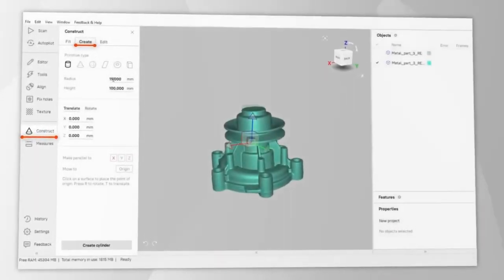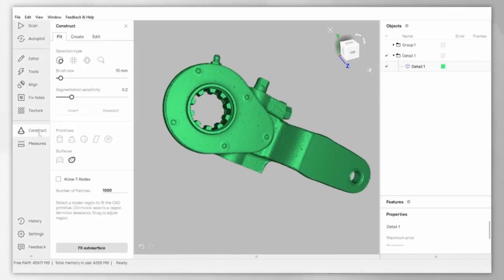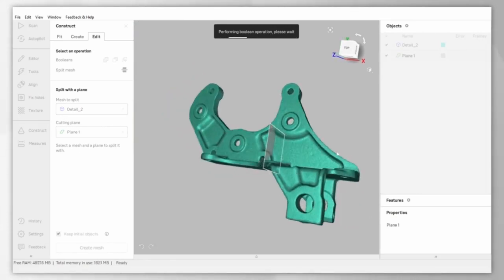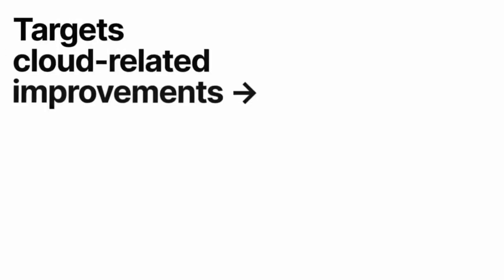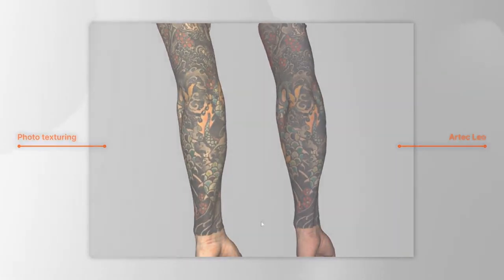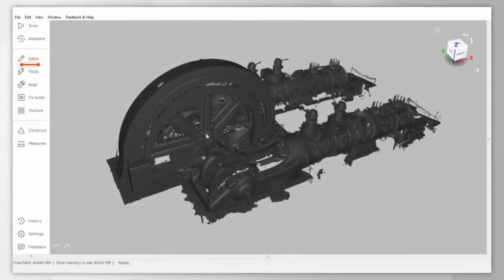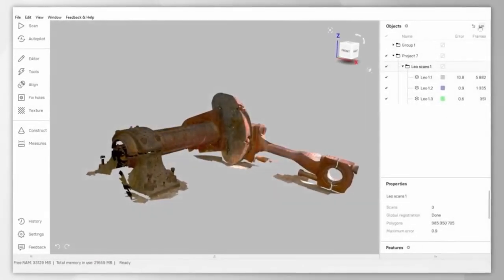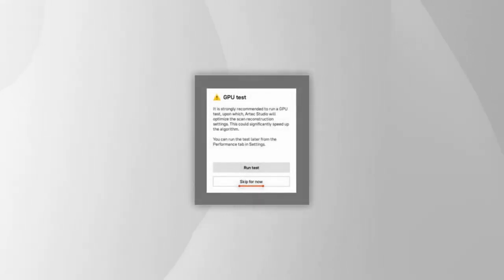Artec Studio 17: What's New 🇬🇧 🇯🇵 🇰🇷 🇪🇸 🇫🇷 🇩🇪 🇮🇹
It’s time to find out what amazing opportunities Artec Studio 17 has to offer. In this webinar, you will explore new innovative capabilities such as our improved photo texturing feature and new operations for scanning with targets. Learn more about using datum alignment for CAD, creating fusion-independent primitives, Boolean operations, and Auto Surfacing: all you need to know for a boost to your CGI, quality inspection, or reverse engineering workflow – in less than an hour.

00:06 Introductory part
01:46 CAD Features: Free primitives creation
02:37 CAD Features: Improved “Segment Brush”
03:50 CAD Features: Improved constraints functionality
05:35 CAD Features: Autosurface
06:46 CAD Features: Boolean operations
09:04 CAD Features: “Split mesh” feature
10:05 Quality Inspection features: Datum alignment
13:05 Quality Inspection features: Targets cloud-related improvements
16:25 Improved Photo texturing
19:40 Improvements on Fusion creation and editing
22:24 General improvements